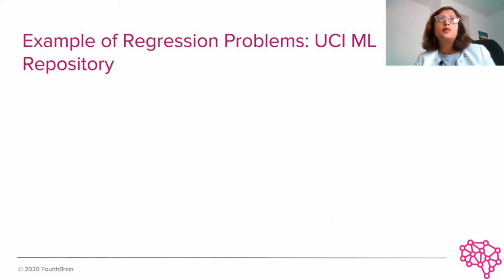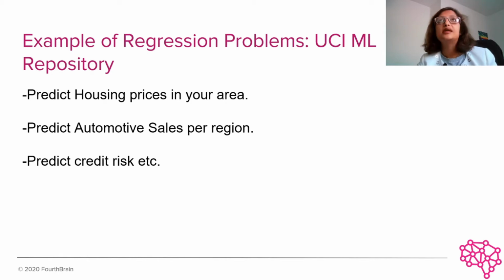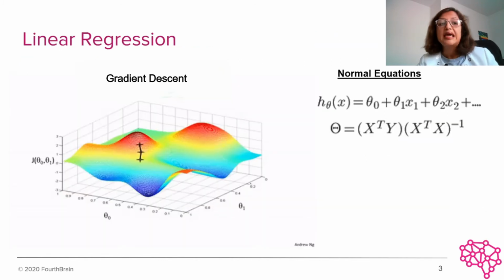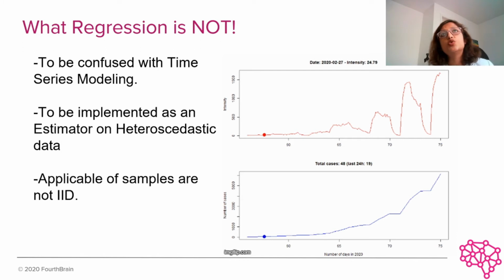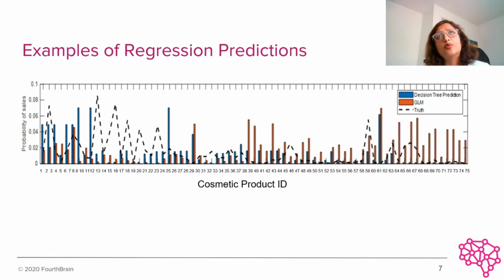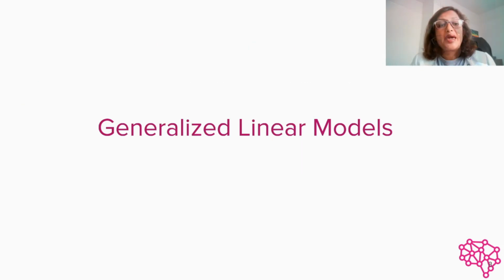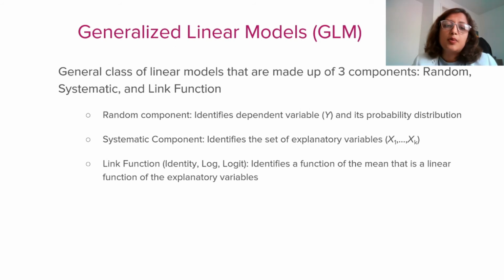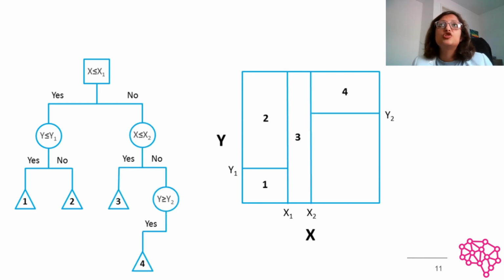Curriculum Updates from FourthBrain: Regression Models